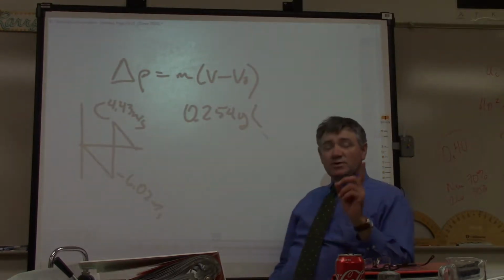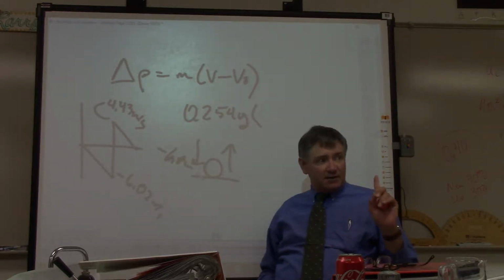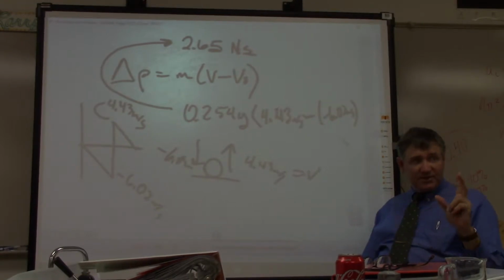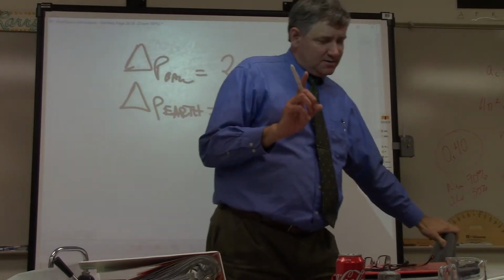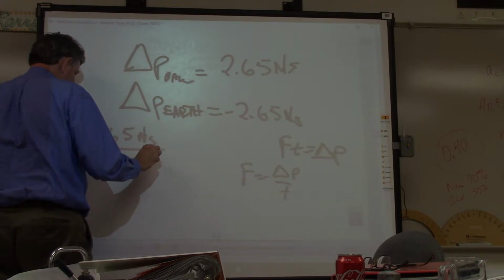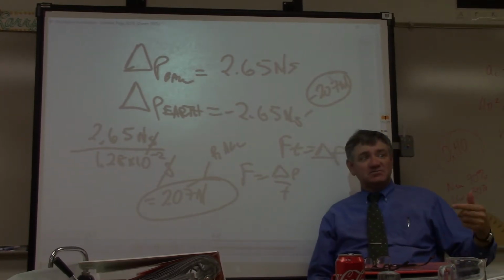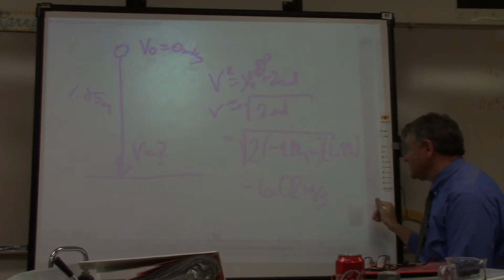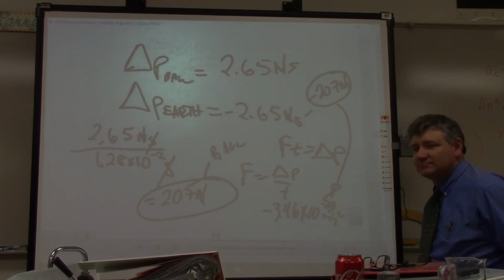AP Physics 10 30 2